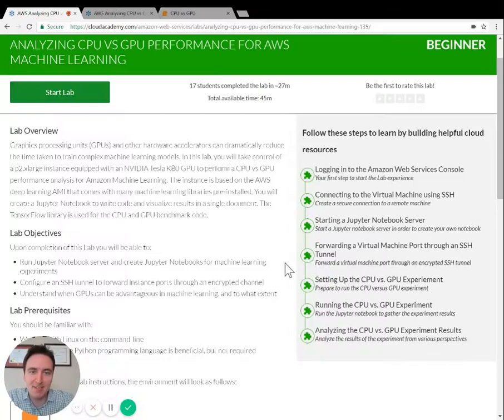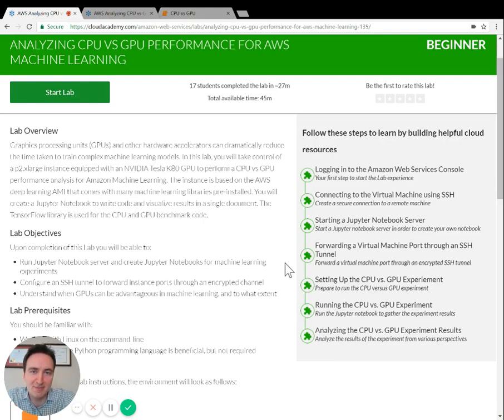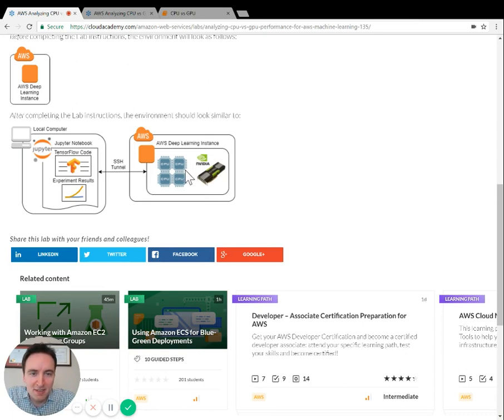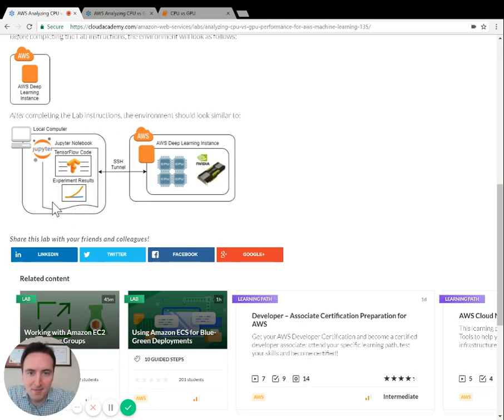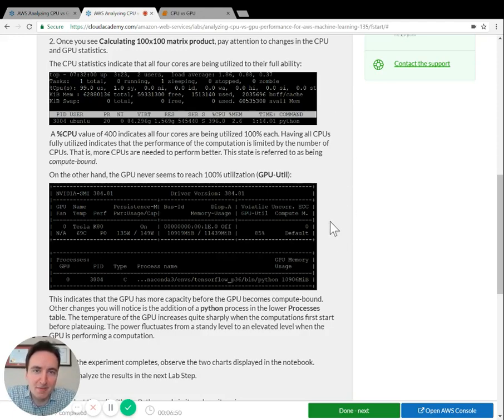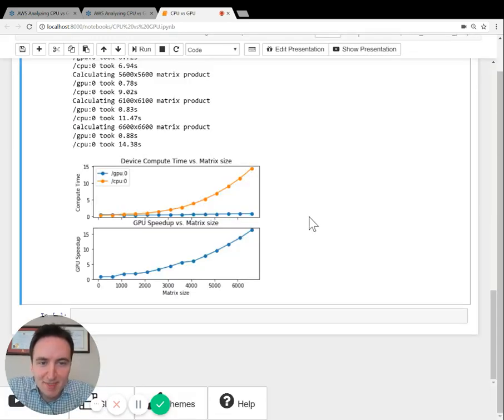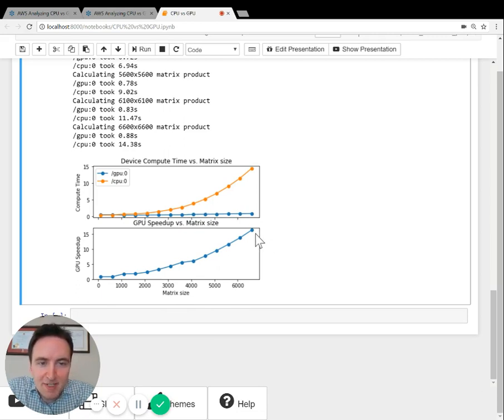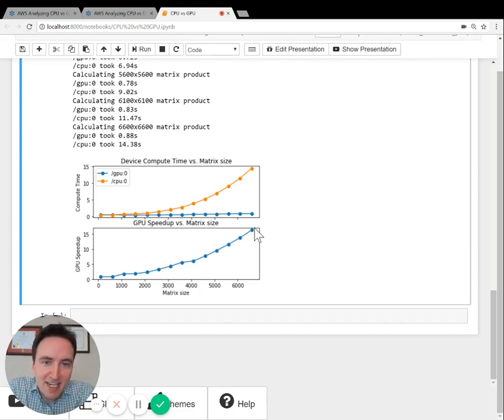Analyzing CPU vs. GPU performance for AWS Machine Learning with Cloud Academy Hands-on Lab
Interested in learning about machine learning, GPUs, or sharing machine learning experiments in Jupyter notebooks?

In this video, author and Cloud Academy Researcher and Developer Logan Rakai will give you a sneak peek at what you’ll learn in this Hands-on Lab.